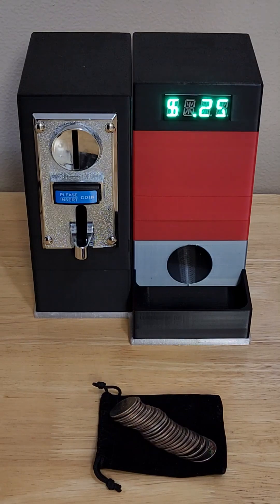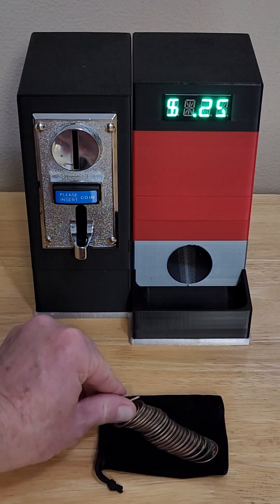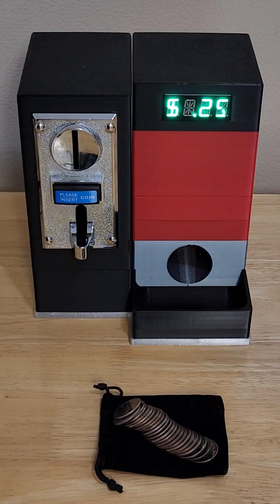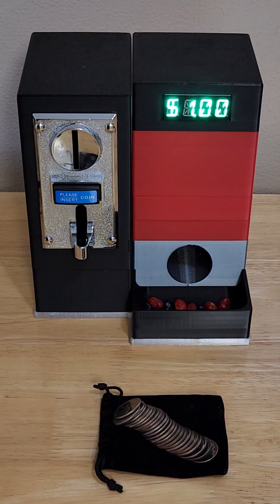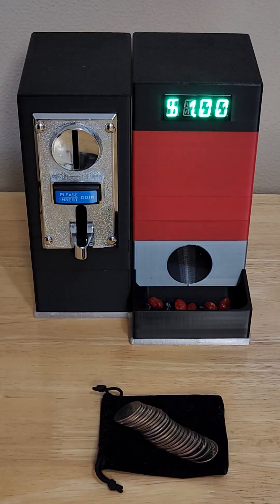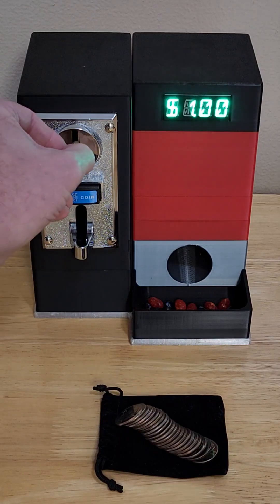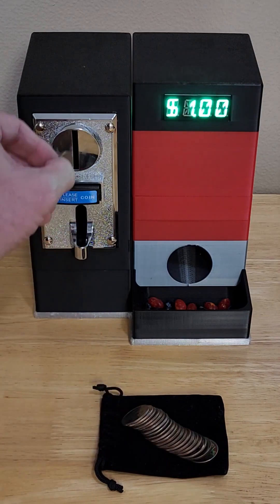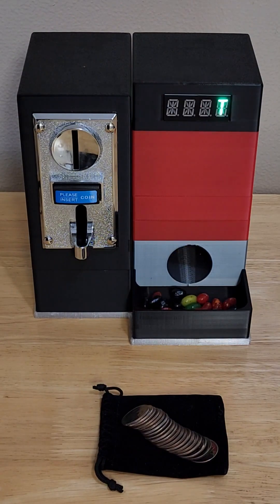Behavior Modification Candy Vending Machine | Home Made | 3D Printed | Arduino Based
For a long time I've wanted my own candy vending machine, because I like candy and I like machines. I realized I had the wherewithal to actually make one using 3D printing and Arduino technology.

To discourage eating too much candy, the price quadruples each time of purchase, up to a maximum of $9.95. The price declines by $0.05 every five minutes until it drops down to $.25. In the case of the maximum, it reaches the original price after 16 hours and 10 minutes